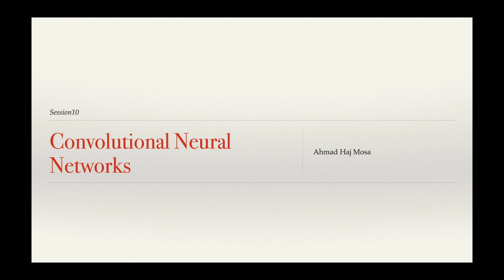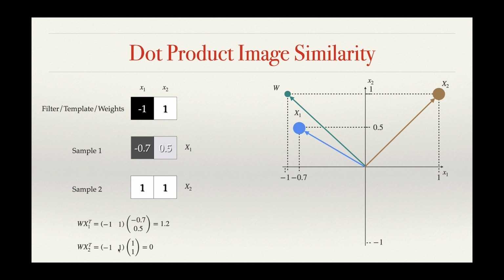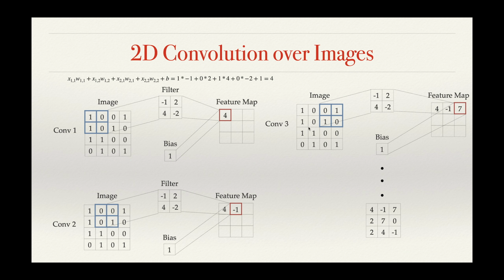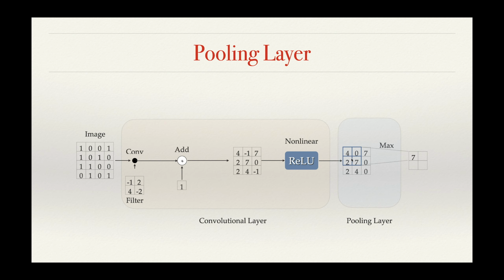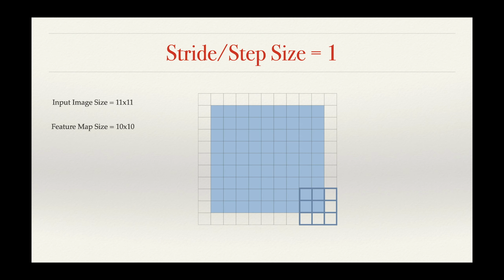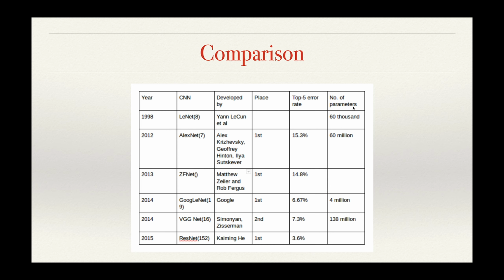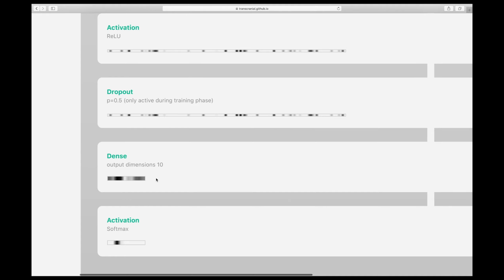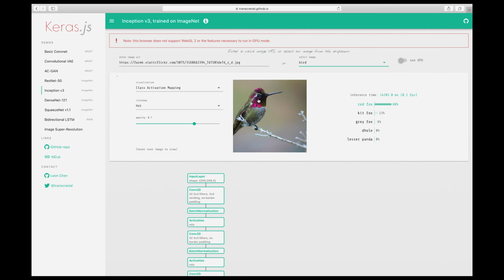Session 10: Convolutional Neural Networks